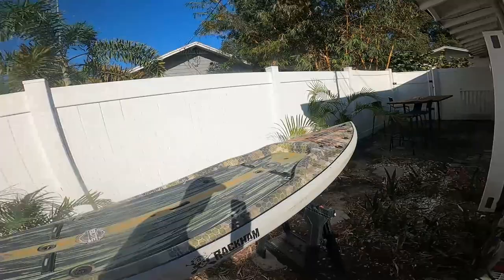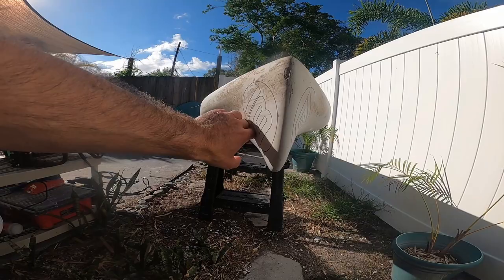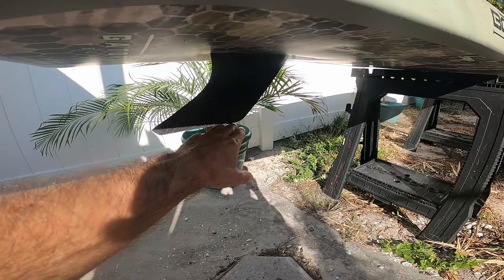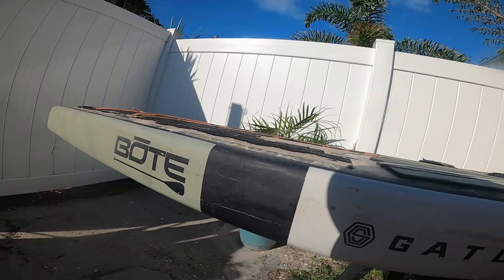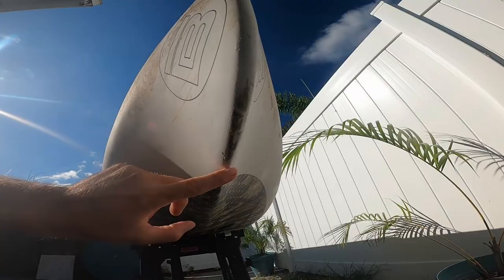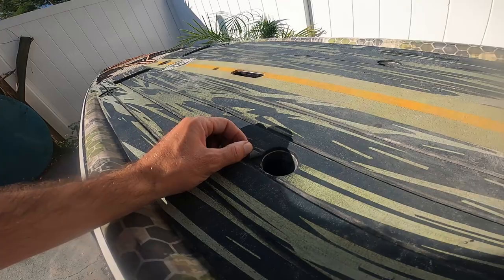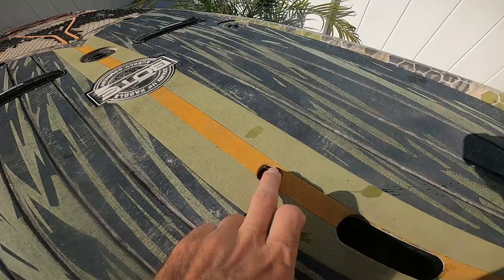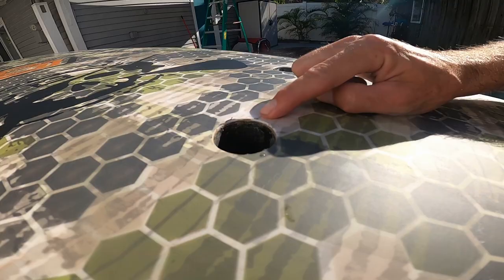Bote Rackham 1 Year REVIEW | Fishing Paddle Board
How i setup my paddleboard for fishing. Ive been using the 12'6" Bote Rackham for 1 year of fishing in florida. I will go over the pros and cons of this board that ive seen.

paddleboard fishing, sup fishing, paddle board fishing, paddleboard review, best paddle board, best paddleboard, bote rackham, bote hd bug slinger